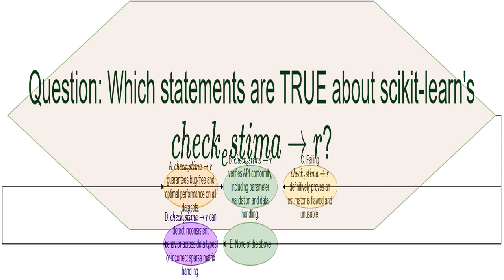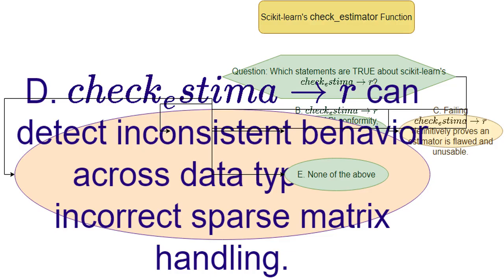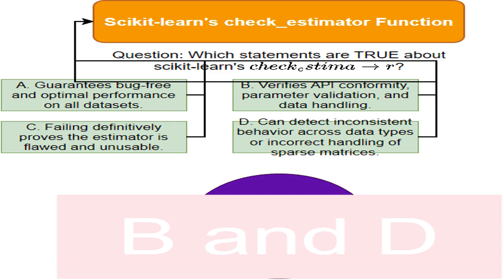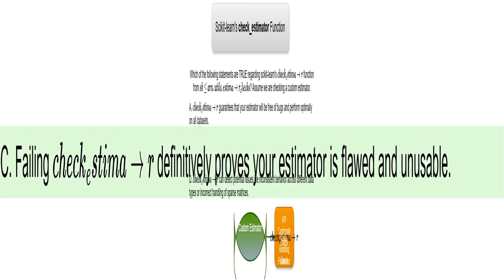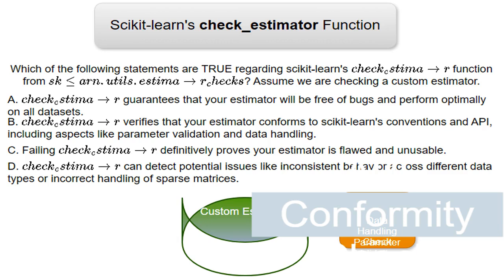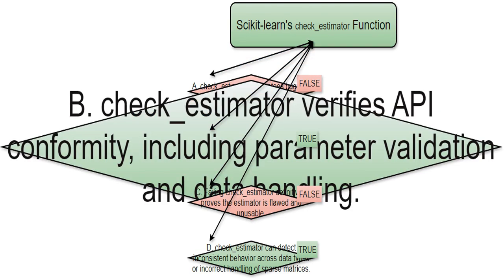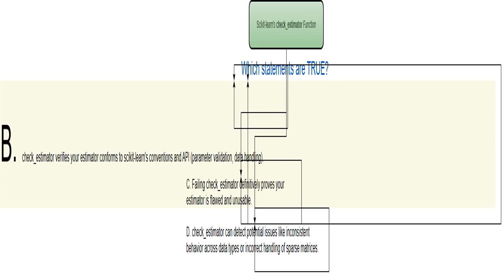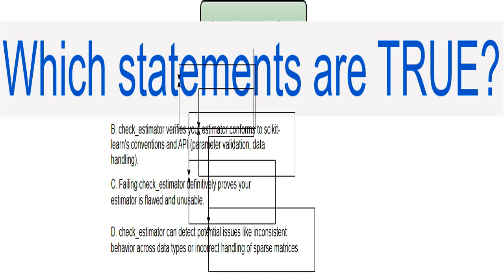Sklearn utils estimatorchecks checkestimator 1